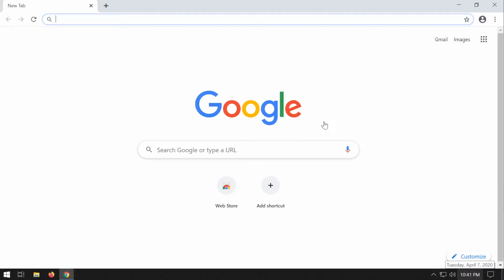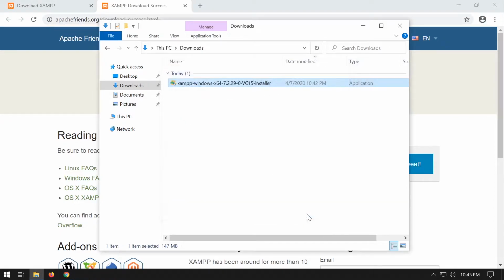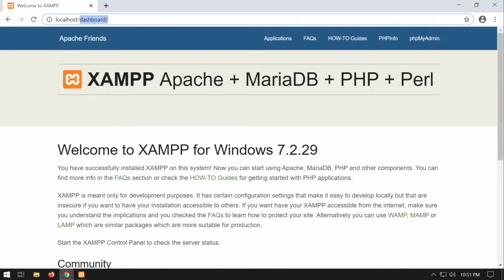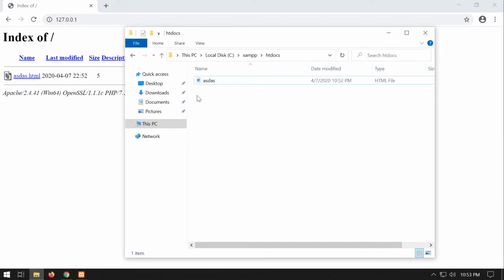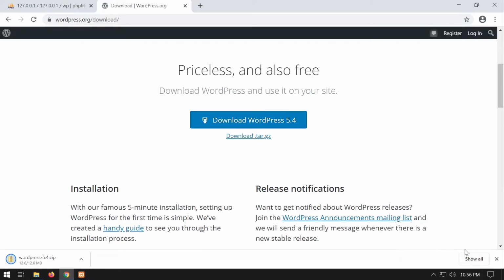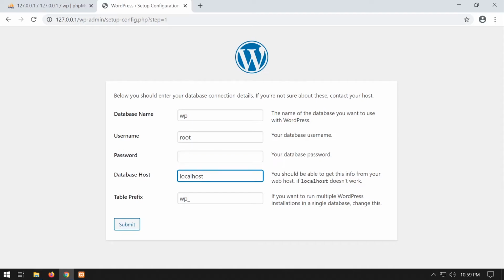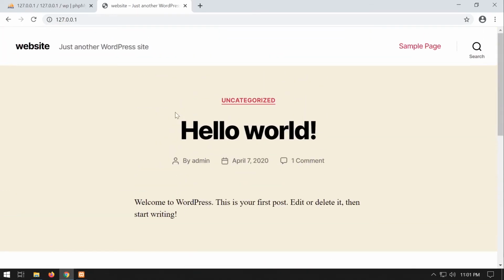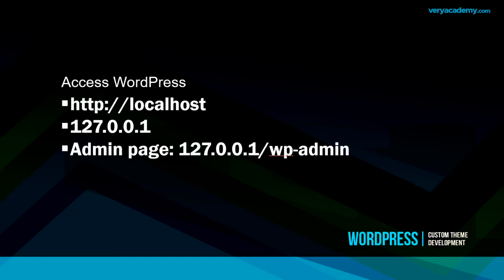How to install WordPress and XAMPP ready for WP custom theme development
Build Custom Themes WordPress Development Series (#1)

Welcome to the WordPress Custom Theme Development Series. This is the first tutorial in this series.In this WP tutorial I show you how to install WordPress and XAMPP ready for WP custom theme development.

Objectives:
Install XAMPP web server stack
Install WordPress